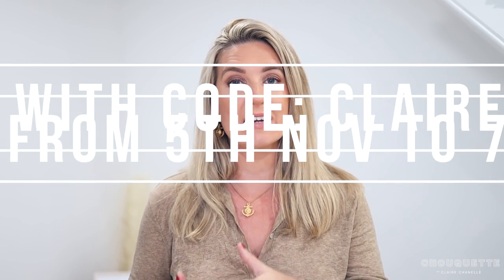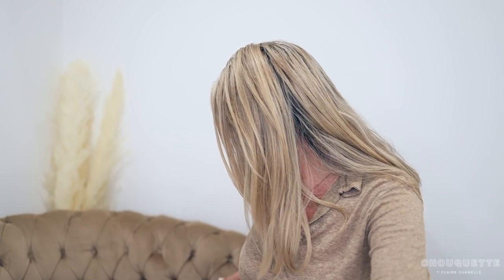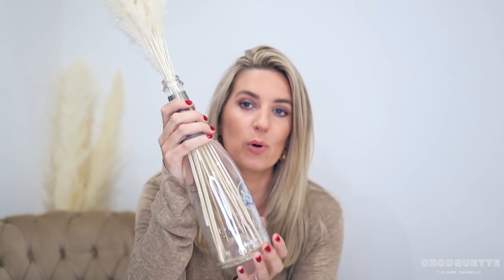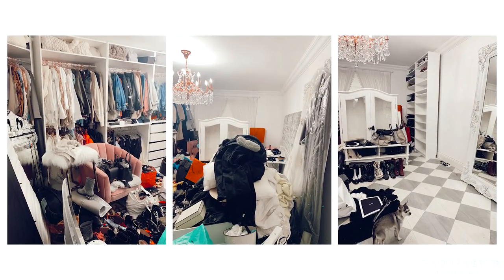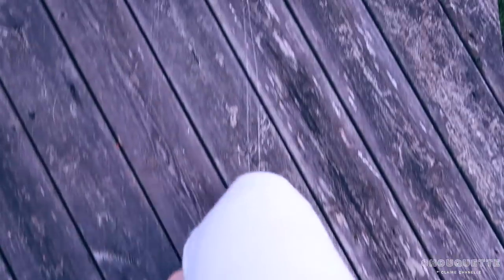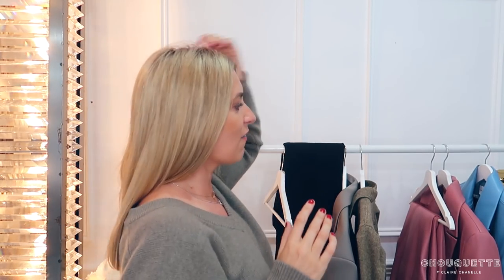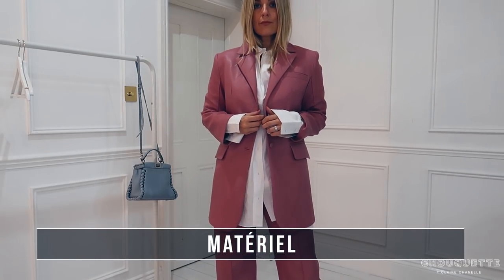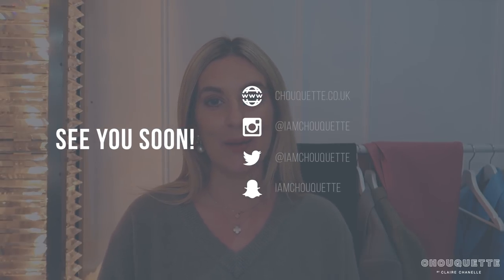HOME STYLING | HIGH-STREET HOME HAUL | LUXURY CLOTHES HAUL | NEW TV! | CLAIRE CHANELLE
CC xx

**This video has spon content from DESENIO.  All the views and opinions are my own. Some items are gifted, which were declared.